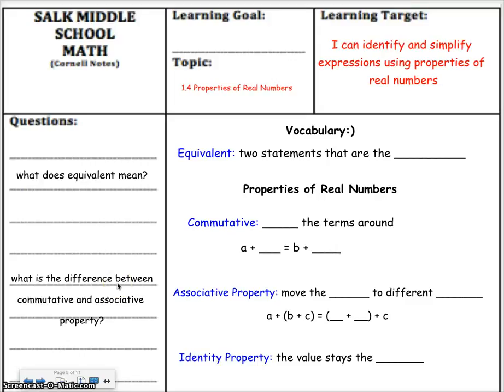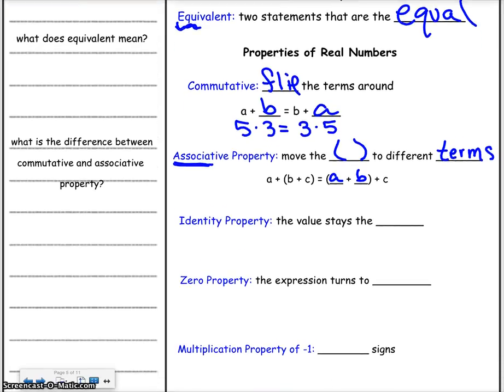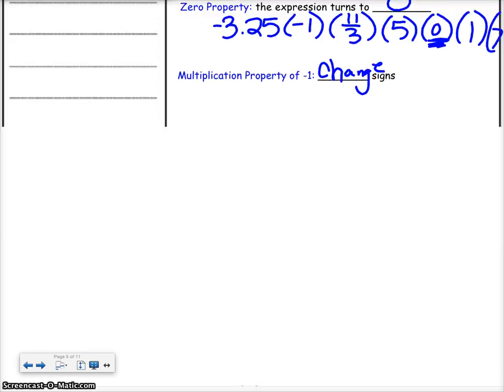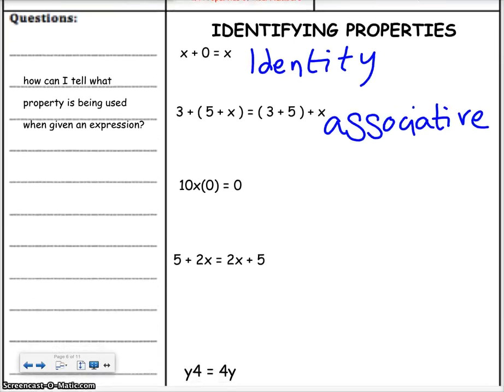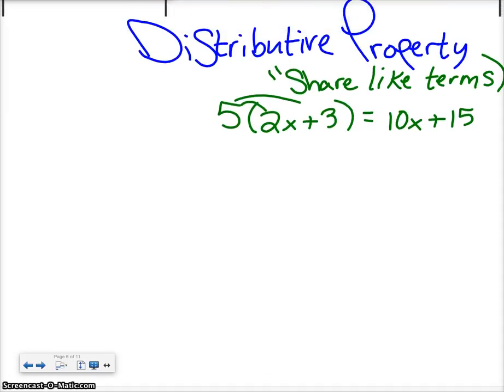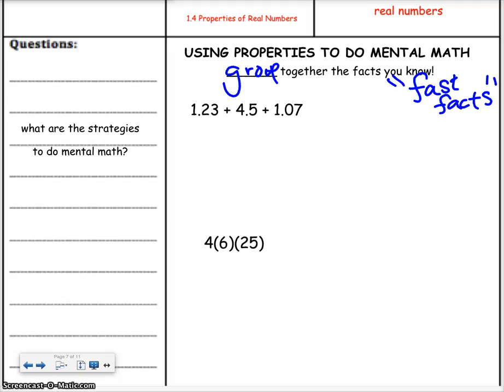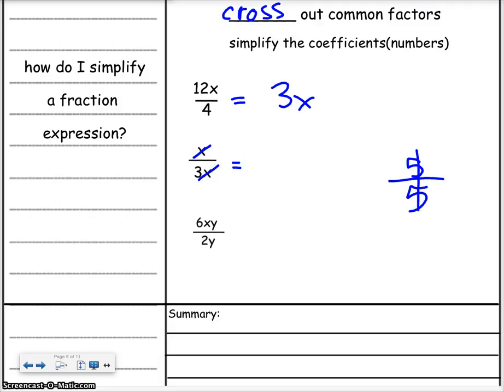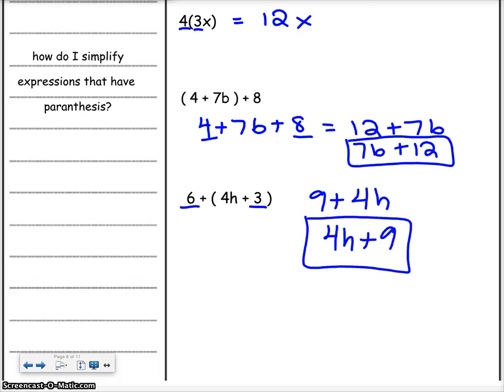8 1 4 properties